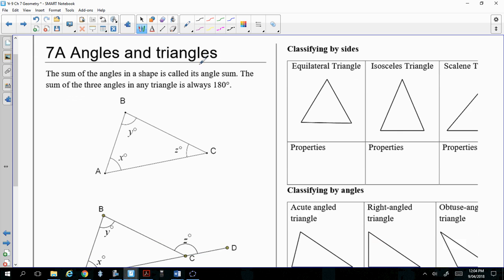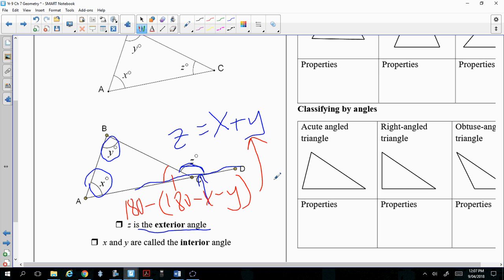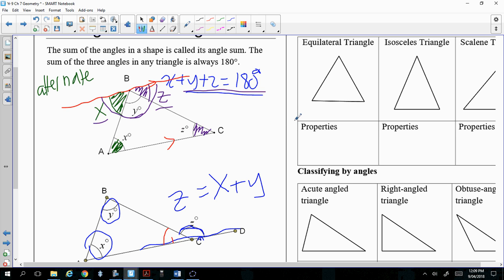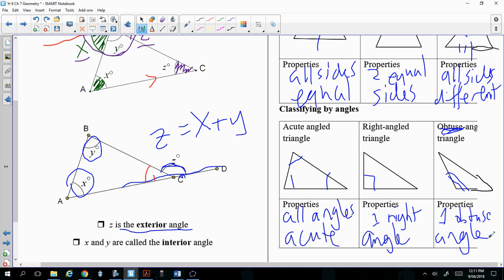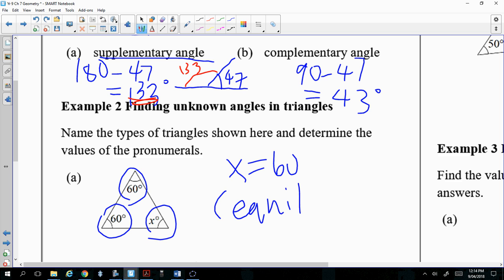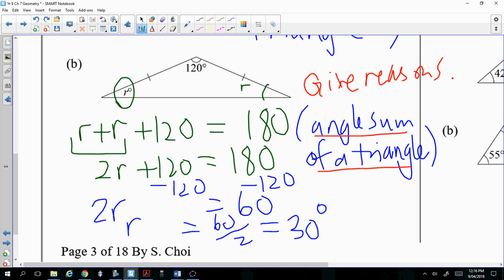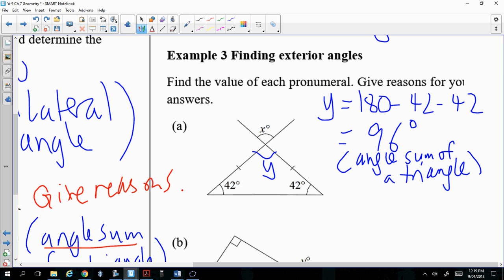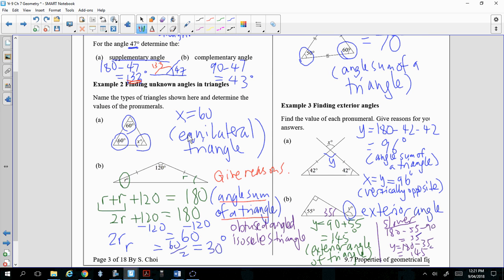Yr 9 Ex 7A Angles and triangles